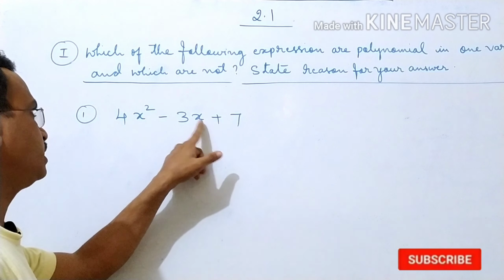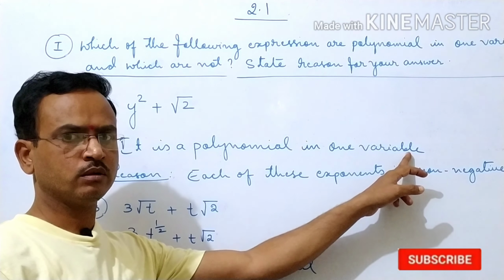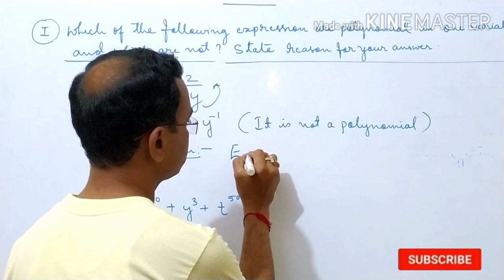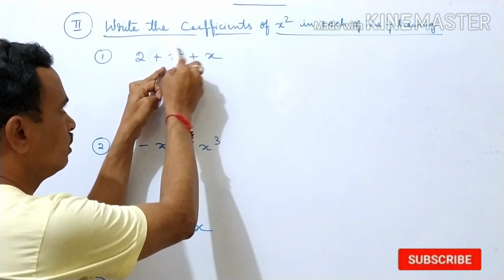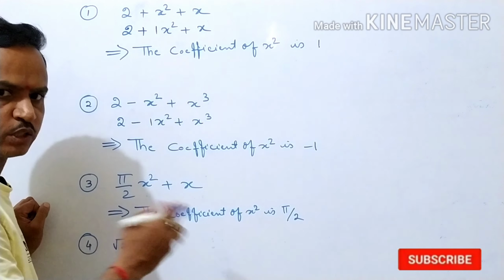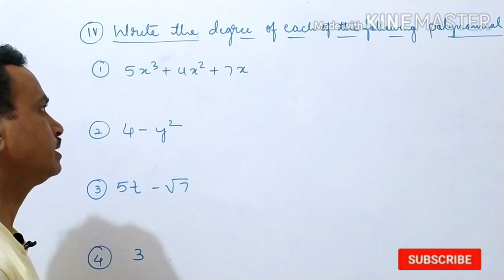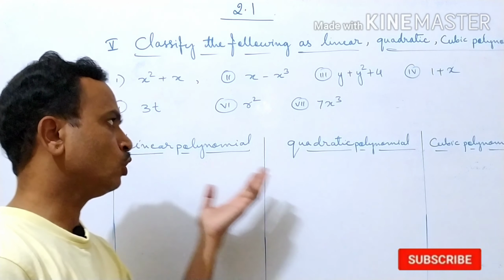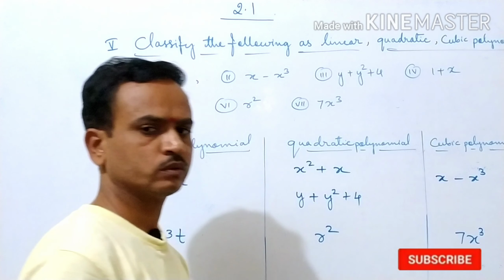9th Maths chapter 2 polynomials Exercise 2.1 all question solutions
9th Maths chapter 2 polynomials Exercise 2.1 all question solutions
which  of following  expressions are polynomials in one variable and which is not?  state  reasons for your answer.
write the coefficients of x^2.
Give  one example  each of...
write the degree  of each of the following polynomials
classify the following  as linear, quadratic  and cubic  polynomials#Gowdappa saradagi